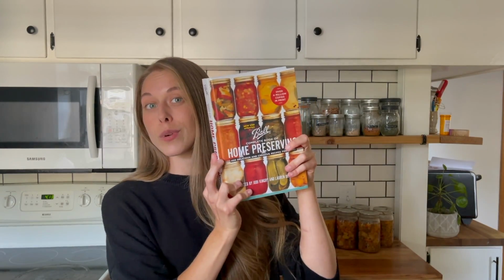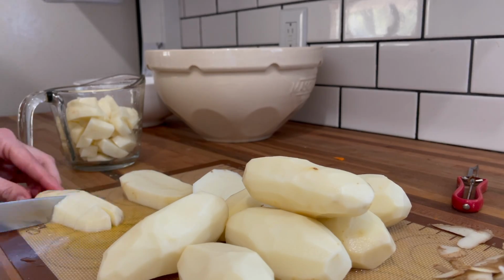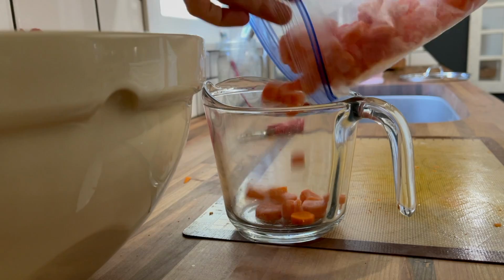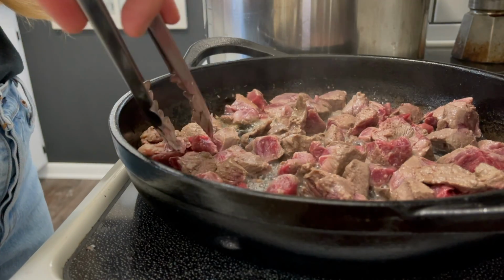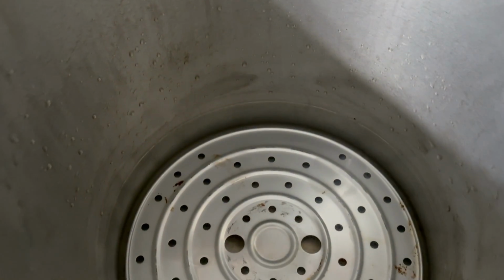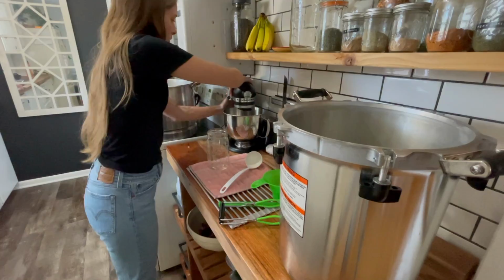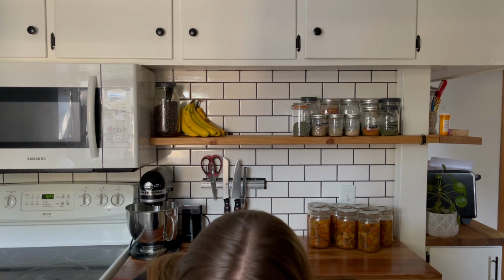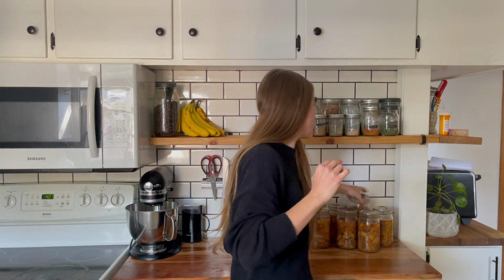Pressure Canning Beef Stew! ( Pot Roast In A Jar ) From Ball's Complete Book Of Home Preserving! 🧡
You guys have asked for more preserving videos & now that the garden is winding down I'm starting to break out all my soup and stew recipes!! This beef stew recipe is AMAZING!! Hands down a beginner friendly pressure canning recipe everyone will love!

CANNING SUPPLIES I FIND HELPFUL!
Camp Stove Top

Canning Kit
30 Quart Stock Pot
Fold Down Table
Ball Canning Book
Silicon Rack

Some Of Favorite Amazon Garden/Preserving Finds:
Terrecota Plant Stakes

(0:00) Intro
(1:30) Disclaimer
(2:56) Recipe Time!